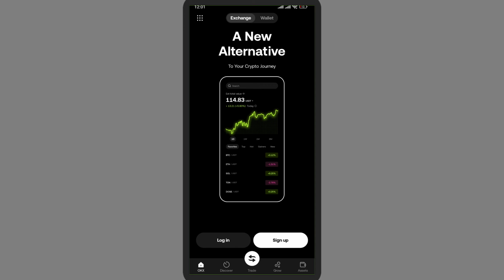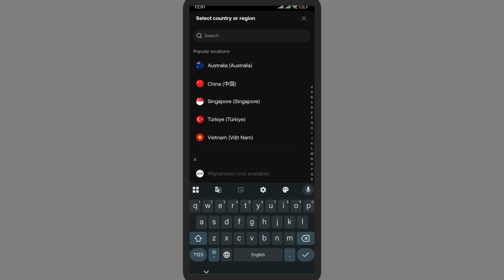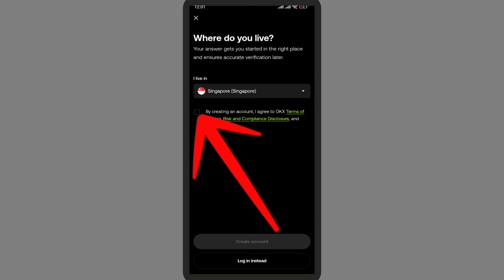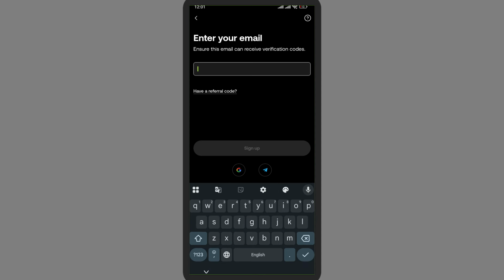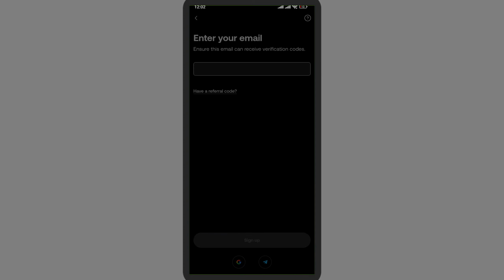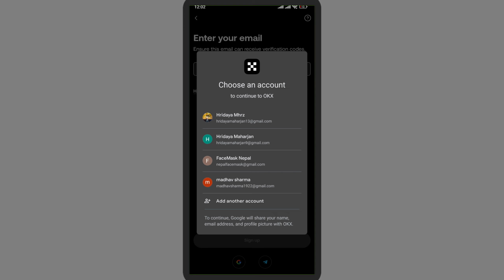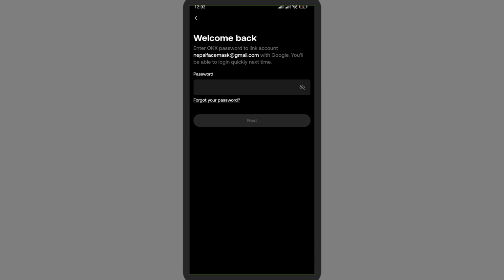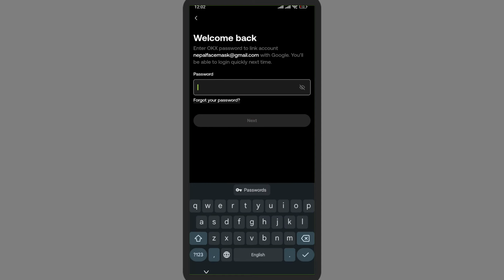How to Create Account in OKX 2025?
New to crypto and want to get started on OKX? In this beginner-friendly tutorial, you’ll learn how to create an account in OKX using your email, mobile number, or third-party options like Google. We’ll walk you through every step of the registration process to get you ready for secure trading and investing in Bitcoin, Ethereum, and other cryptocurrencies.

✅ Setting up an OKX account is quick and easy — this guide ensures you do it the right way with tips for account verification and security.